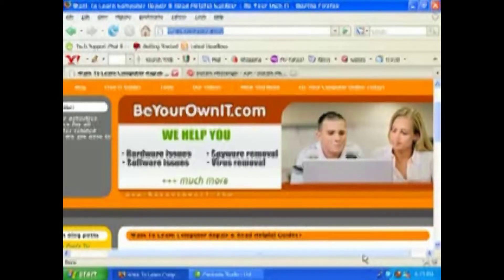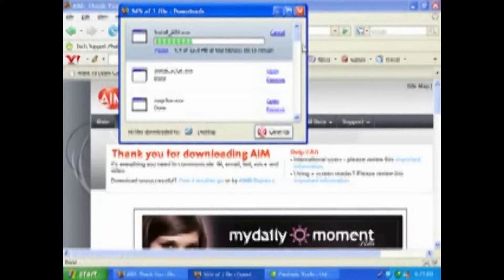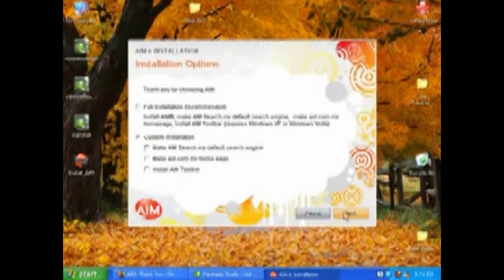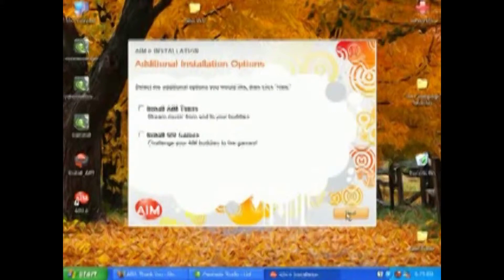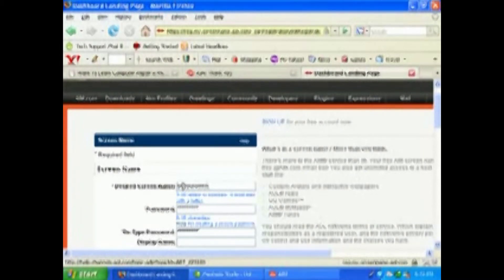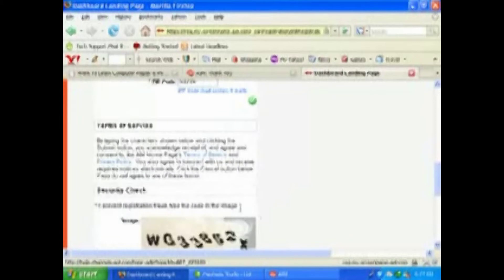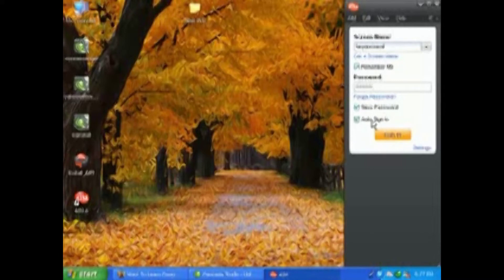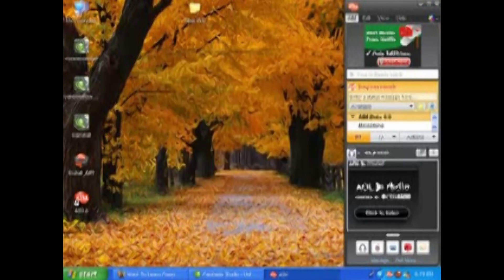How To Install AIM AOL Instant Messenger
ideo on installing aol instant messenger free chat program aim
AIM account involves installing a separate program from the Internet. Locate the cloning program that only works with newer versions of AIM with tips in this free video on Internet messaging computer programs from a Web designer and producer.
Link download AIM :